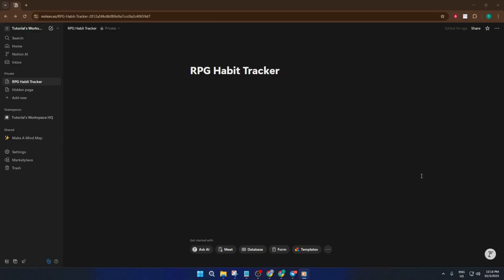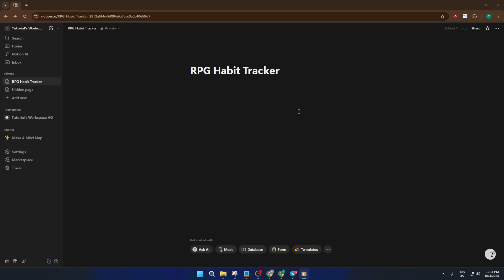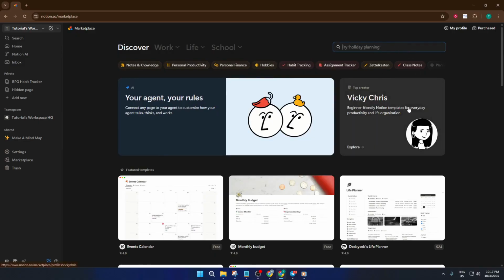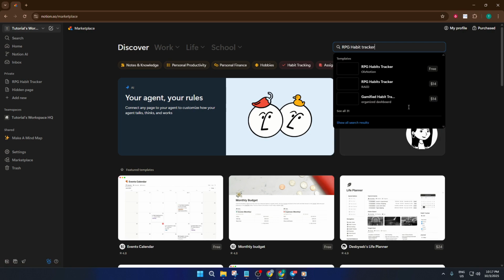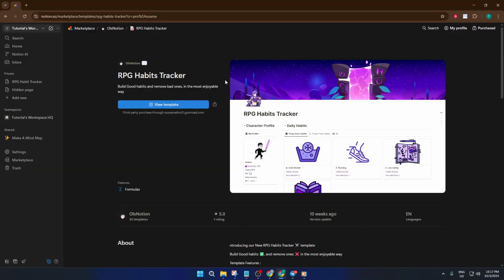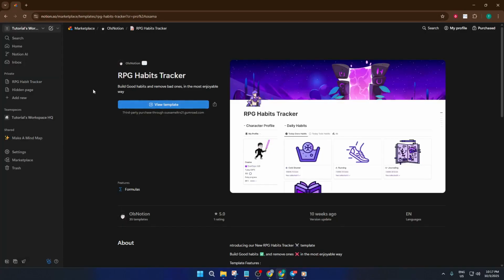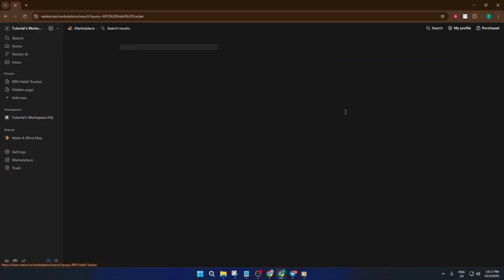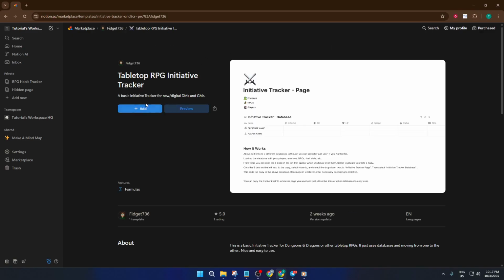How to Build an RPG Habits Tracker in Notion for Beginners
This clear, practical tutorial shows you how to build an RPG habits tracker in Notion. You’ll see the settings, tools, and steps that matter so you can complete the task without unnecessary guesswork. Notion menus can vary slightly by device, plan, and workspace configuration, so the walkthrough also explains what to look for if your screen appears different.

In this video, you'll learn how to:

✅ Plan the page, database, template, or block structure needed to build an RPG habits tracker in Notion